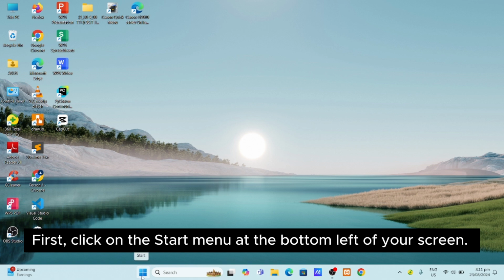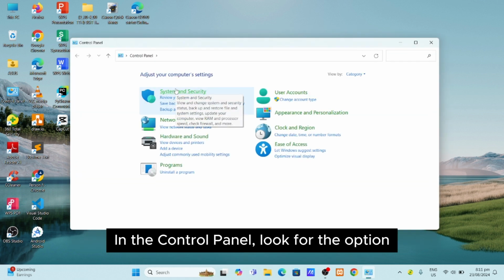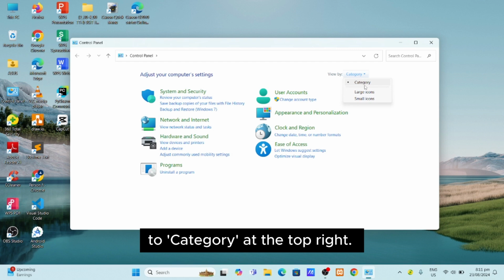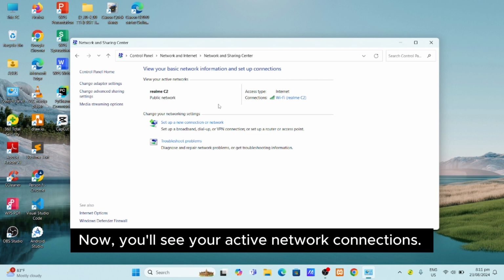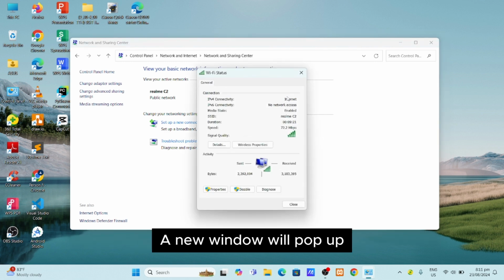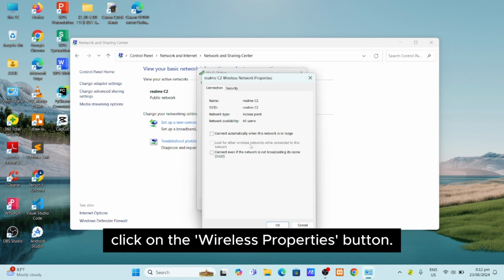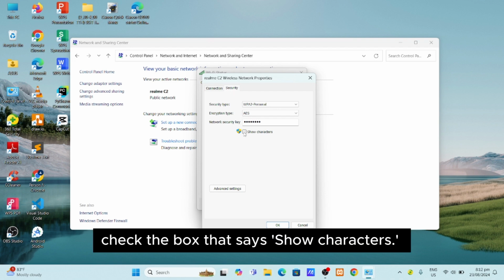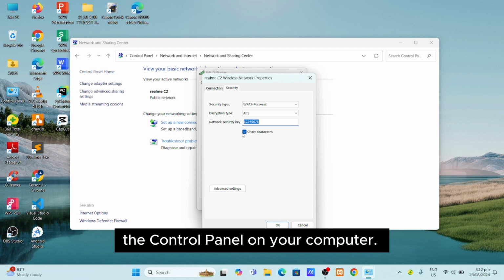How to Find Wi-Fi Password on your PC & Laptop In Just Simple Steps | 2024 Tutorial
In this 2024 tutorial, learn how to quickly and easily find your Wi-Fi password using the Control Panel on your Windows PC. Whether you've forgotten your Wi-Fi password or need to share it with someone, this step-by-step guide will help you retrieve it in just a few minutes. No technical expertise required!

🔍 What You'll Learn:

How to open the Control Panel on your computer
Navigating to the Network and Sharing Center
Accessing your Wi-Fi network settings
Revealing your Wi-Fi password securely